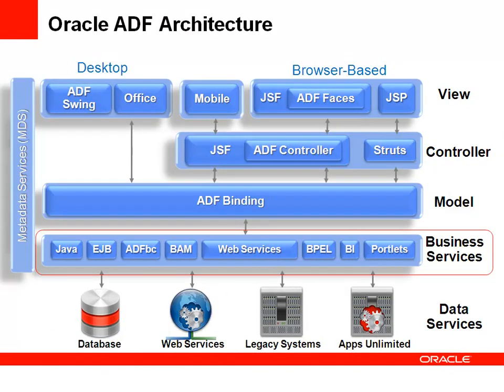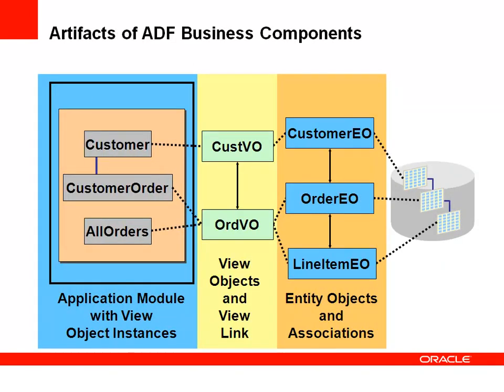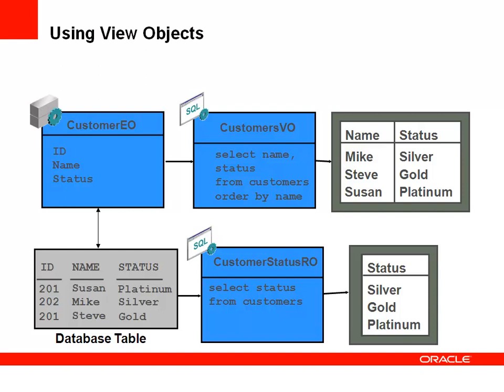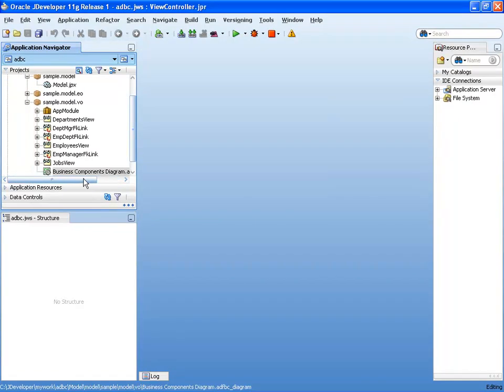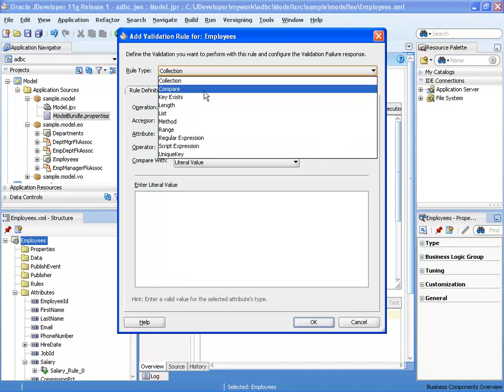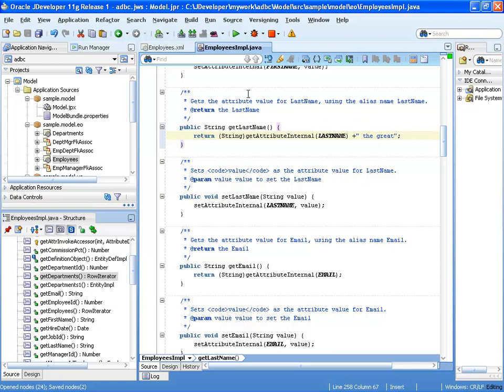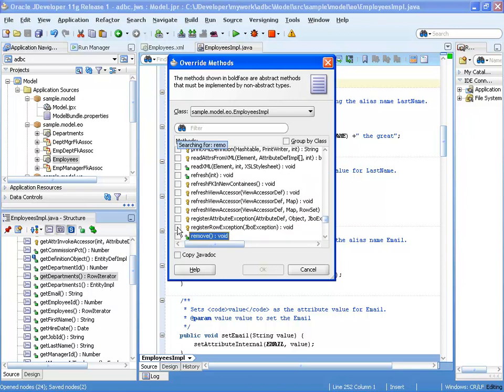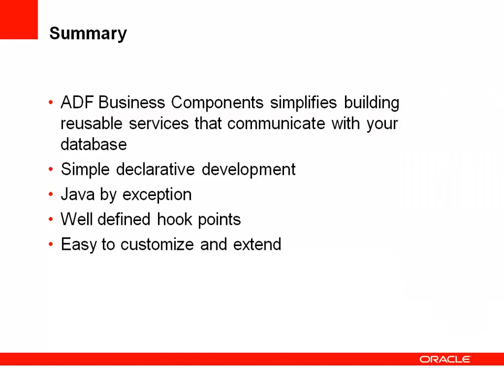Introduction to ADF Business Components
Oracle ADF Business Components offer a simple way to create reusable business services that interact with your relational database. Learn about the architecture and features that are provided by Oracle ADF Business Components.